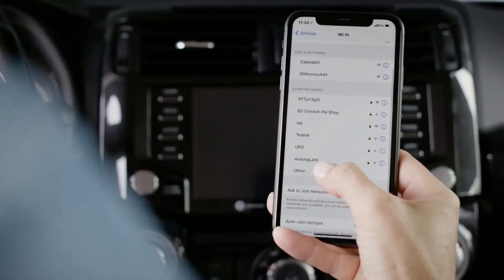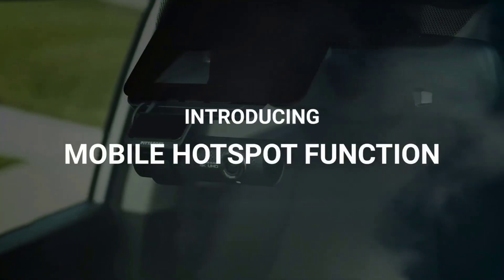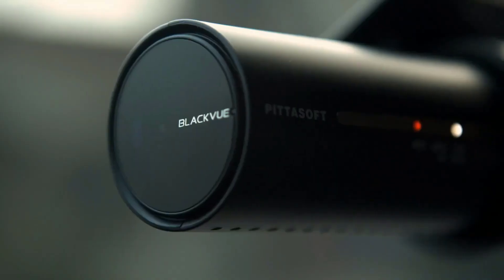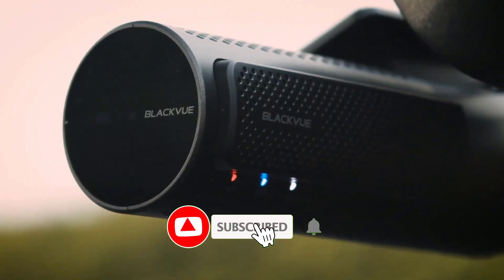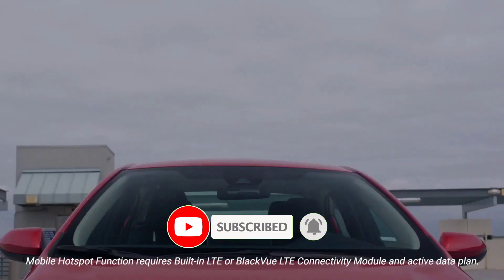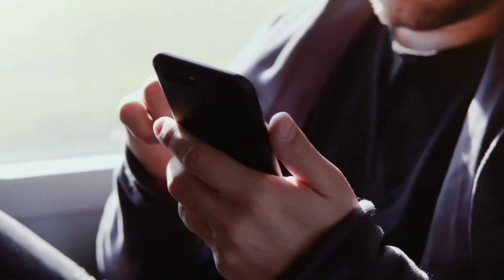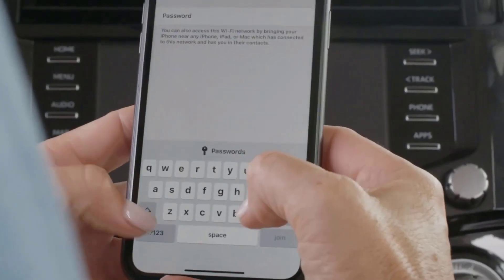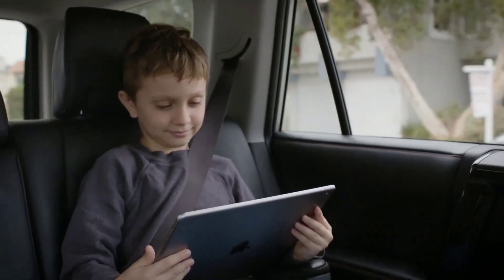Best Portable Wifi BlackVue CM100 LTE | External 4G LTE Module